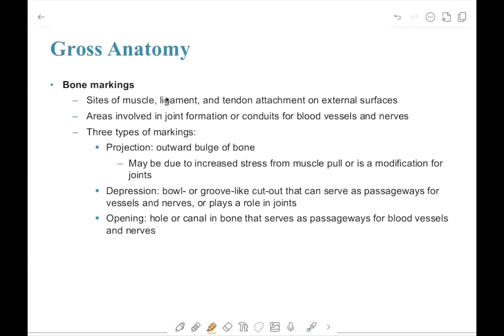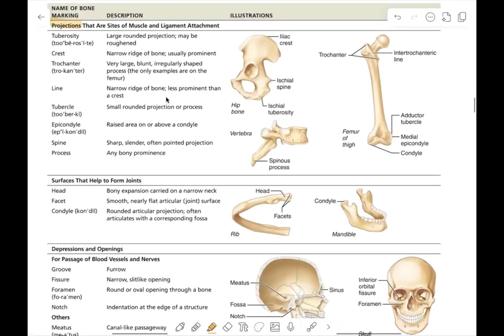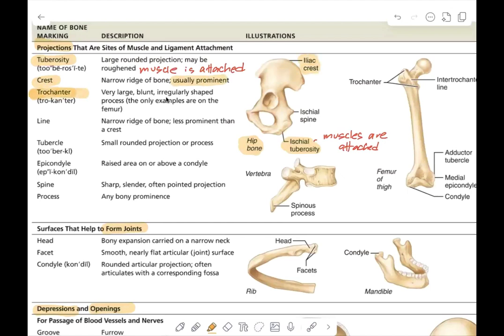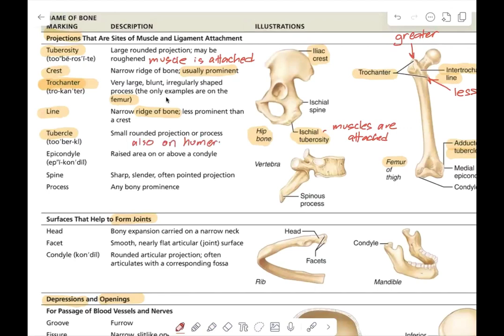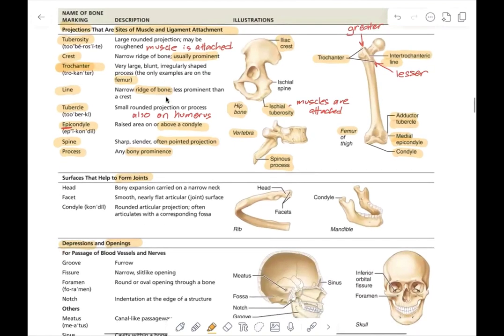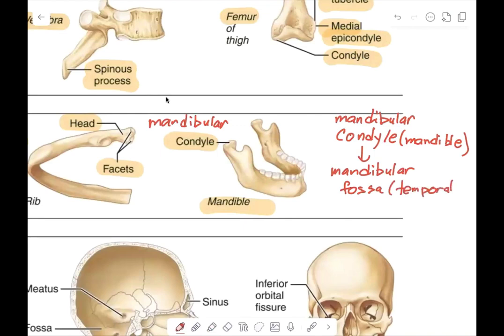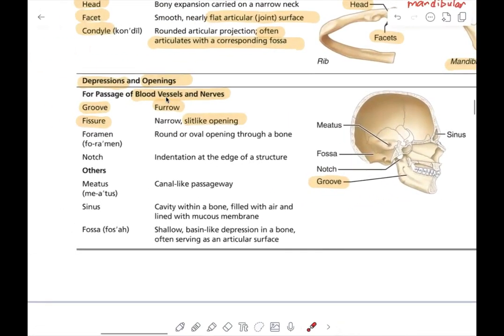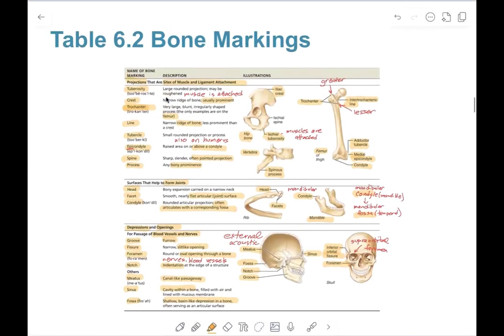Video 4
Video 4: Bone Markings